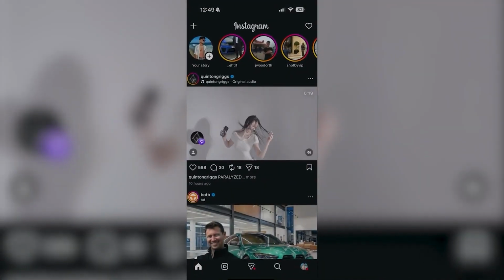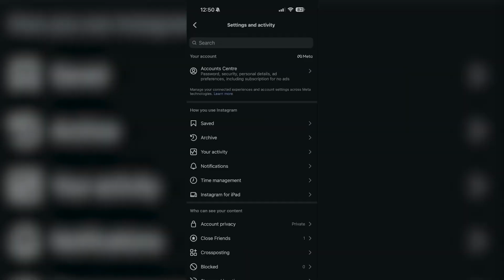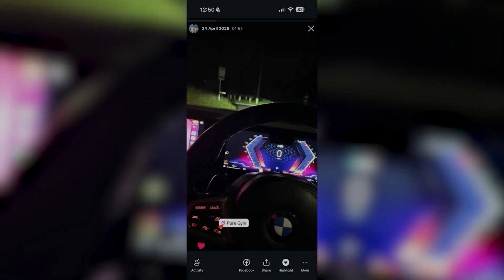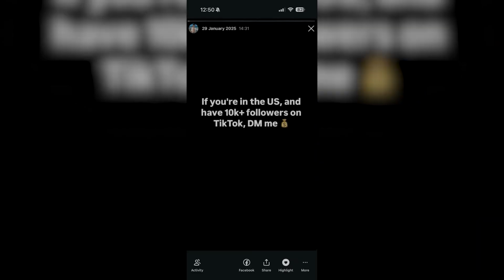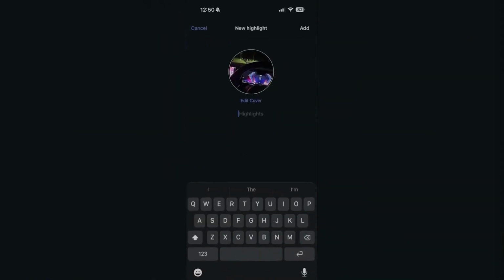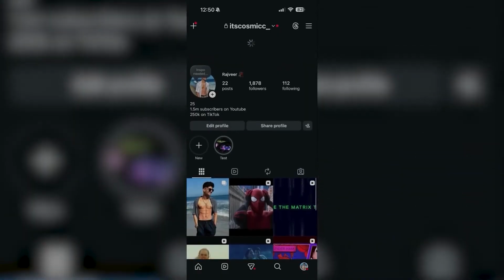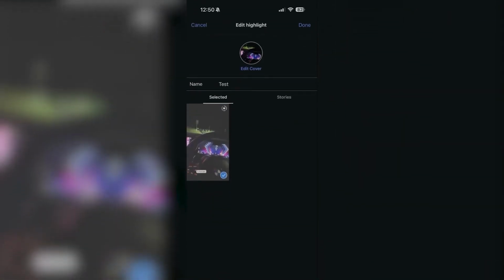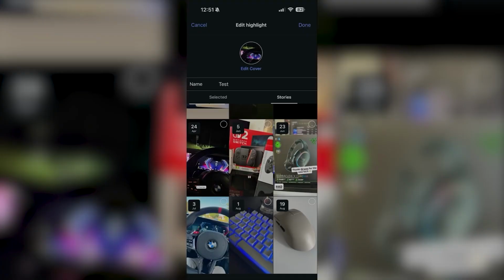How To Make Instagram Story Highlights - Tutorial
How To Make Instagram Story Highlights - Tutorial, Make Instagram Story Highlights - Tutorial